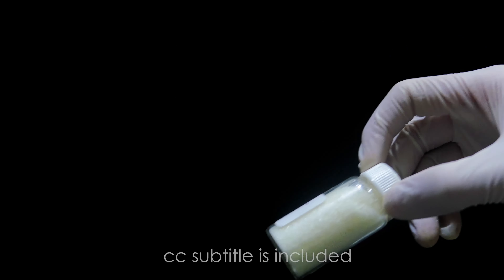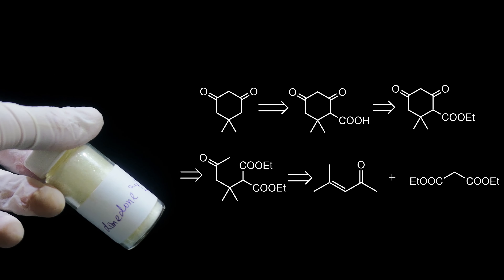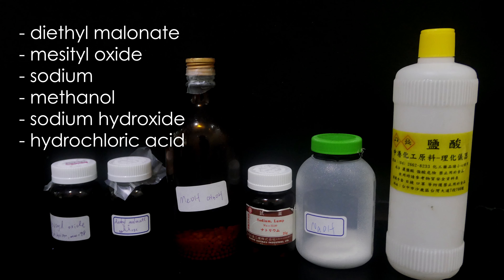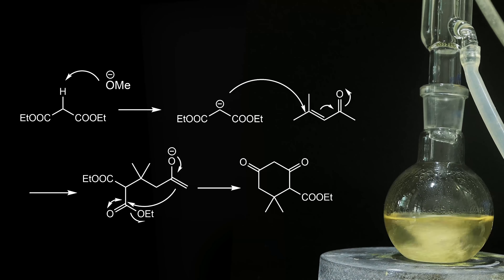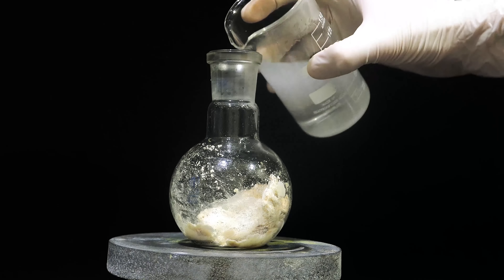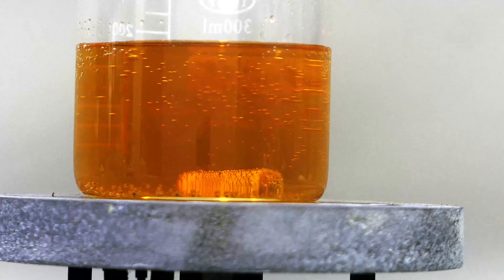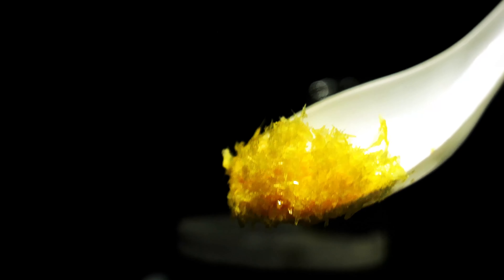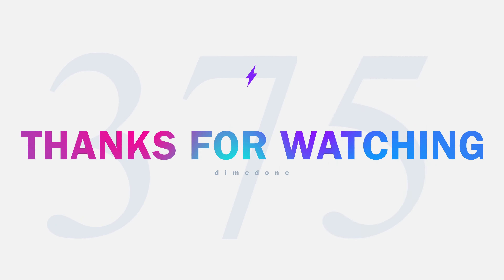making dimedone - organic chemistry practice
--─ ▚reagents▞ ---
 ▶ mesityl oxide
 ▶ diethyl malonate
 ▶ sodium
 ▶ anhydrous methanol
 ▶ sodium hydroxide
 ▶ hydrochloric acid
▚Social Media▞
-── 🌀Portals🌀 -
0:00 intro
0:21 retrosythnsis
1:03 project start
▚Others▞
☆ Program Used▼
➼ Video → premiere,sony vegas,after effects
➼ Audio → Audacity
▚Tags▞
chemical,chemicaloid,chemistry, organic chemistry
micheal addition, dimedone, organic pratice, mesityl oxide
diethyl malonate